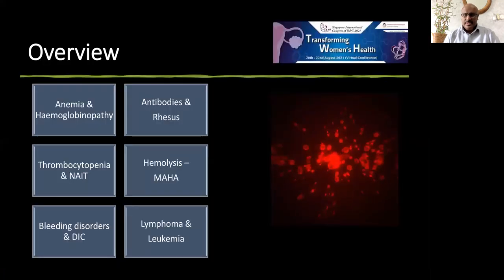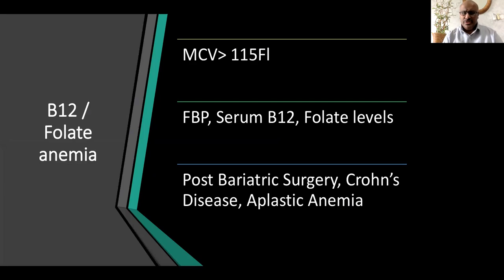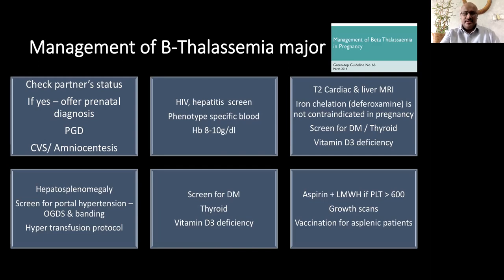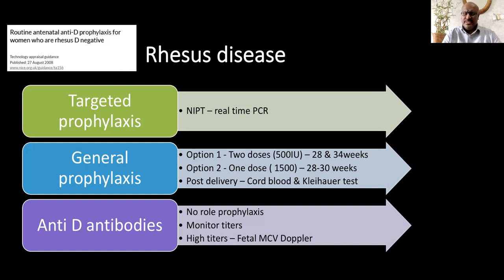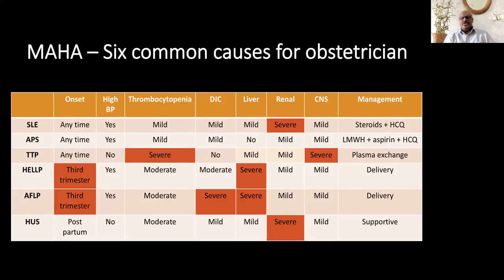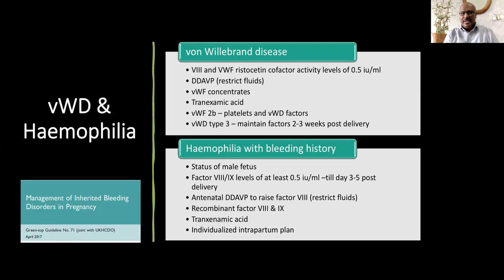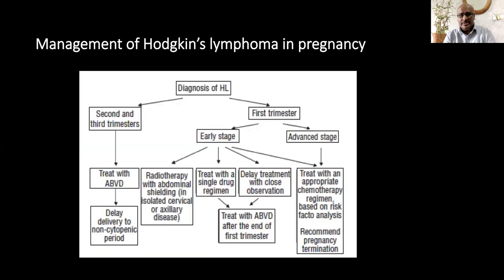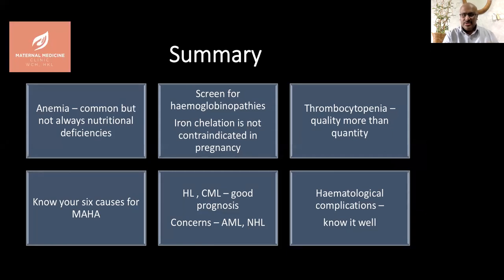Haematological complications in pregnancy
We all encounter anaemia in our day-to-day practice, do we know to how to manage them?

What are the causes of thrombocytopenia in pregnancy?

6 common causes of microangiopathic haemolytic anaemia that all obstetricians must know

Bleeding disorders in pregnancy

Lymphoma and leukaemia in pregnancy

Watch now to know more about haematological complications in pregnancy